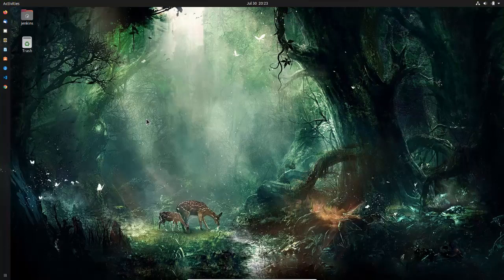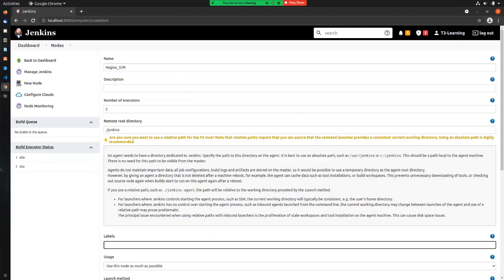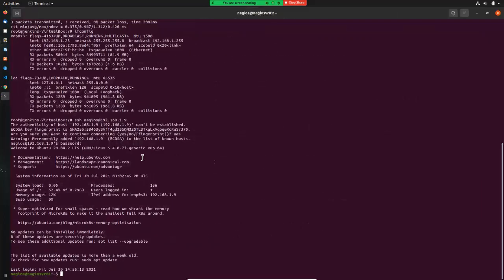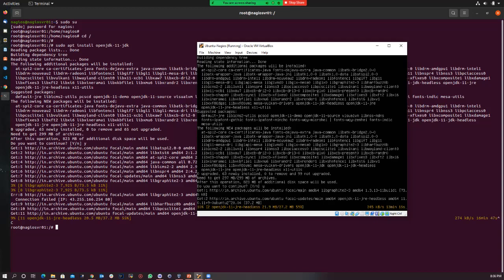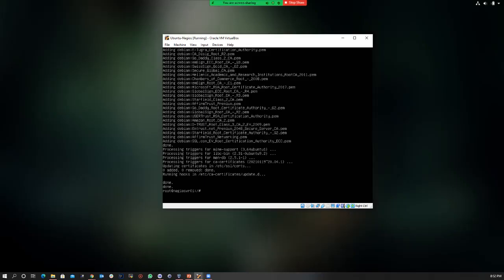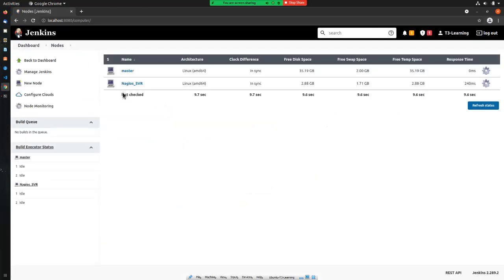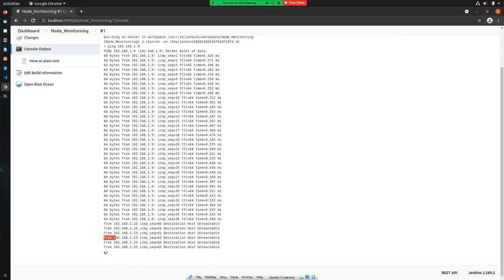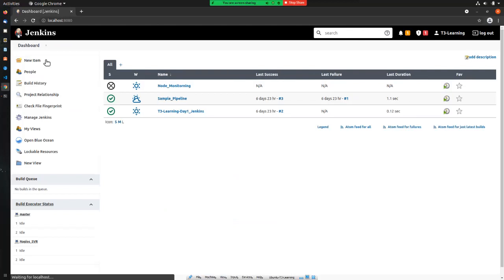Master & Node Configuration Jenkins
How to configure Master & Node in Jenkins.